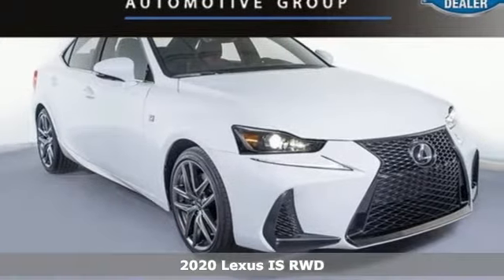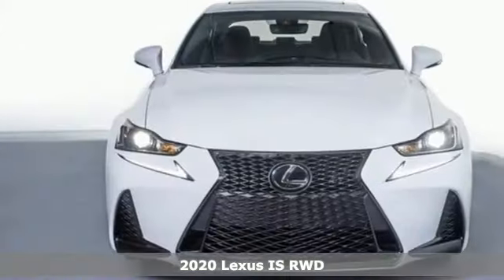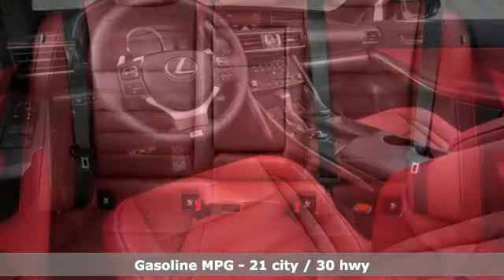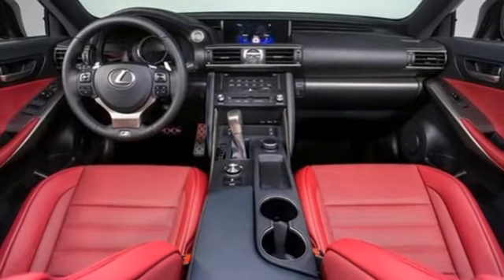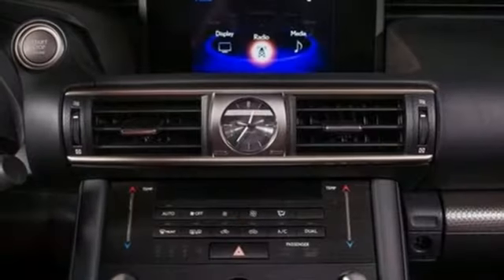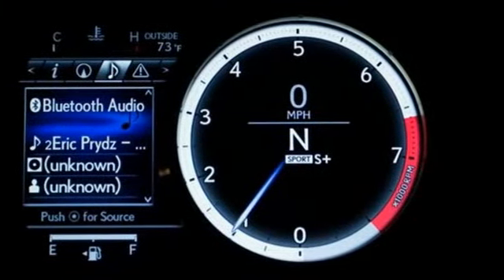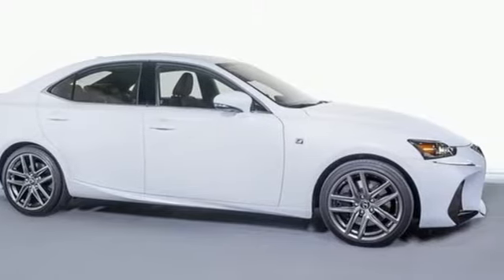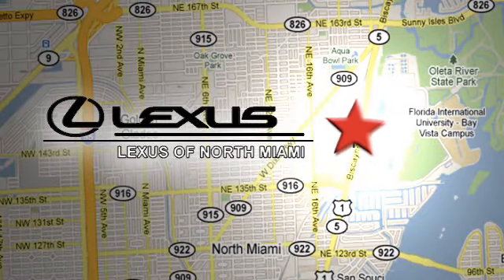New 2020 Lexus IS Miami, FL #20537100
Year: 2020
Make: Lexus
Model: IS
Trim: 300
Engine: 2.0L I4 Turbocharged
Transmission: 8-Speed Automatic with Direct Shift
Color: White
Interior: Rioja Red (F-Spt)
Stock #: 20537100
VIN: JTHGA1D24L5109032
Ultra White 2020 Lexus IS 300 RWD 8-Speed Automatic with Direct Shift 2.0L I4 Turbocharged Rioja Red (F-Spt).brbrRecent Arrival! 21/30 City/Highway MPG

Address:
14100 Biscayne Blvd